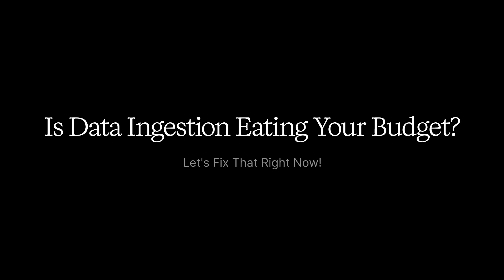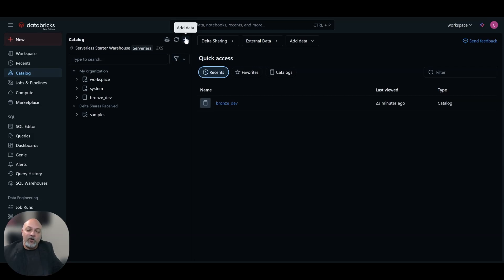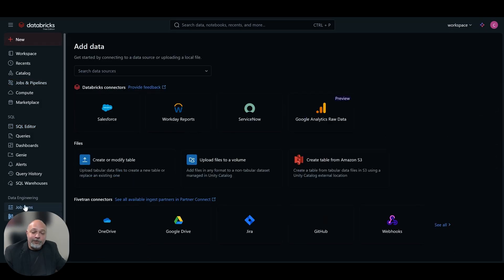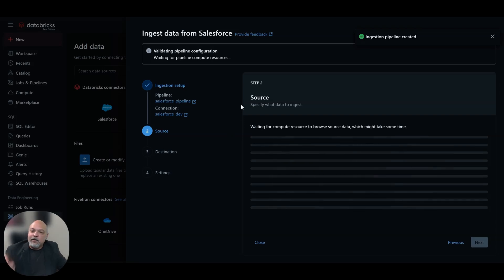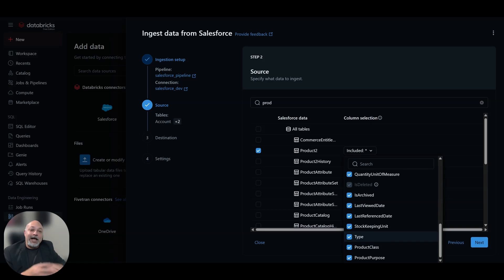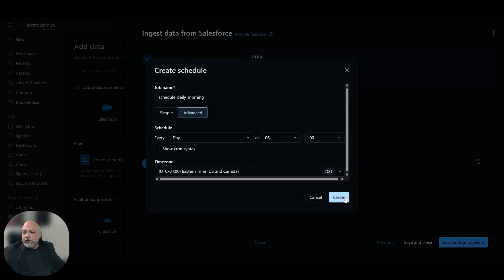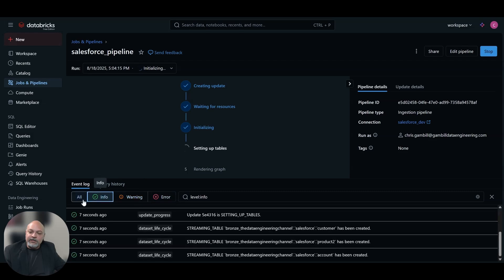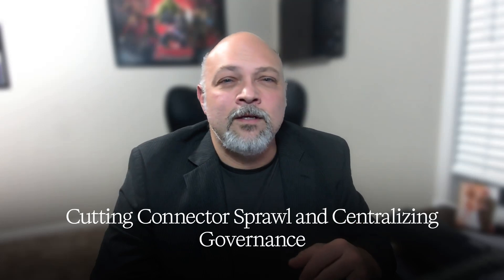Top Databricks Ingestion Method To Impress Your Interviewer!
Unlock the secrets to Databricks Lakeflow Connect! In this comprehensive guide, we’ll walk you through proven strategies, common pitfalls, and expert tips to ensure your data flows smoothly and efficiently. This video will help you optimize your ingestion process, avoid costly mistakes, and get the most out of your databricks investment.

Chapters:
00:00 - Introduction: If ingestion is eating your budget
00:07 - Connector shelf & Lake Flow Connect overview
00:21 - 25 Years in Data Engineering
00:32 - Winning Patterns & Audit Trails
00:59 - How to Fix Salesforce Ingestion
01:05 - Salesforce POC Checklist
01:13 - Walkthrough: Databricks to Salesforce Connection
01:29 - Databricks Free Edition Environment
01:45 - Creating a New Catalog
02:16 - Creating a Schema for Salesforce Data
02:53 - Choosing Data Sources & Connectors
04:34 - Setting Up the Pipeline & Service Accounts
05:34 - Selecting Salesforce Objects & Fields
07:54 - Running & Scheduling the Pipeline
10:14 - Monitoring Pipeline Progress
13:14 - Decision Rubric: Choosing Your Approach
14:09 - Mistakes & Fixes
14:51 - Naming Standards & Permissions
15:17 - Download the POC Checklist
15:28 - Connector Specifics & Orchestration
15:51 - Next Steps & Expanding Safely
16:01 - Level Up in Databricks & Outro

What You’ll Learn:
• How to identify and fix ingestion issues
• Best practices for Salesforce data management
• How to avoid common mistakes that waste time and money
• Pro tips for using service accounts and permissions
• A step-by-step walkthrough of the ingestion process
Resources & Links: